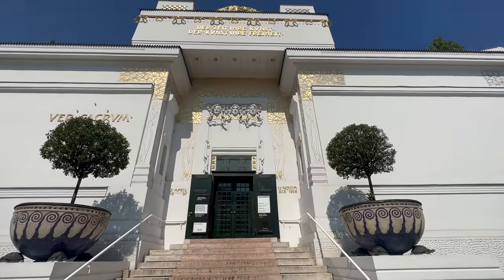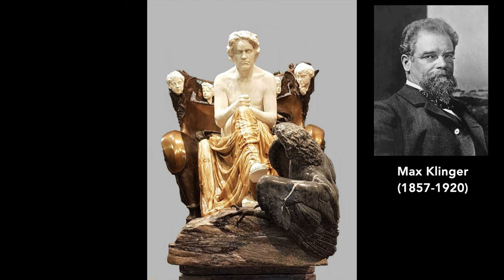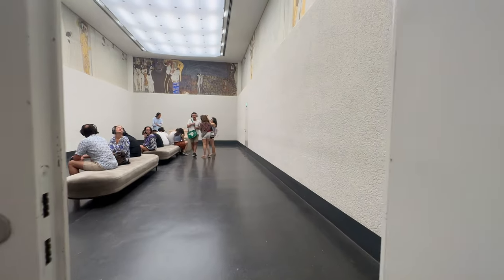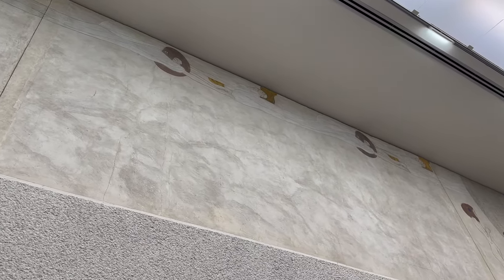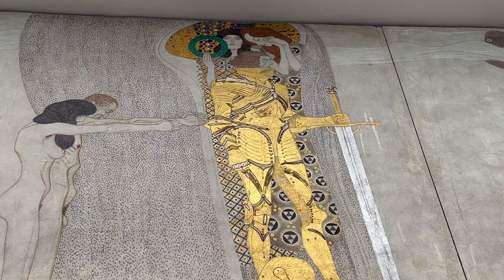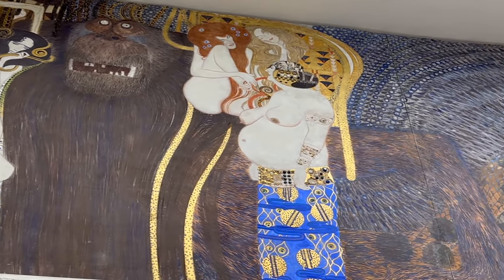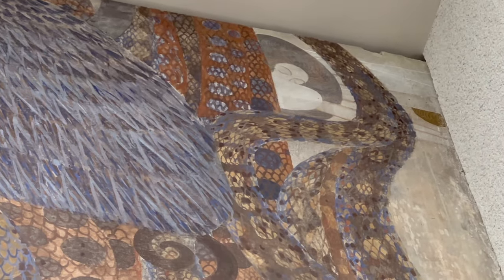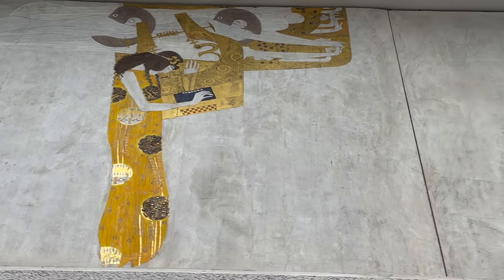Gustav Klimt's Beethoven Frieze - Journey to Happiness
Let's find out the answer to all the human suffering - Where can we find happiness in this world?

00:00 - Intro
00:40 - 3 Composers associated with the Frieze
00:50 - Beethoven & Klinger's Sculpture
01:19 - Gustav Mahler
01:47 - Richard Wagner
02:22 - (Left Wall) - Yearning for Happiness
02:41 - (Left Wall) - Knight in Shining Armor
03:24 - (Middle Wall) - Darkness, Suffering, and Sin
04:35 - (Middle Wall) - Emerging from Darkness
04:51 - (Right Wall) - Where is happiness?
04:51 - (Right Empty Wall) - The Transformation
05:58 - (Right Wall) - Art, The Kiss, Happiness
06:51 - Outtro (Ode to Joy)